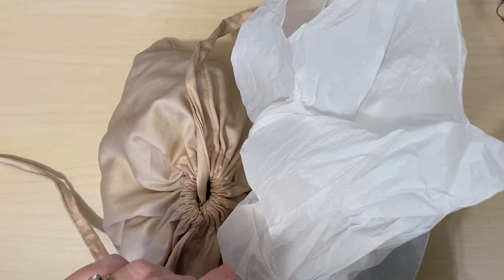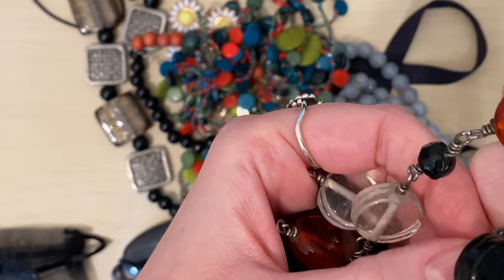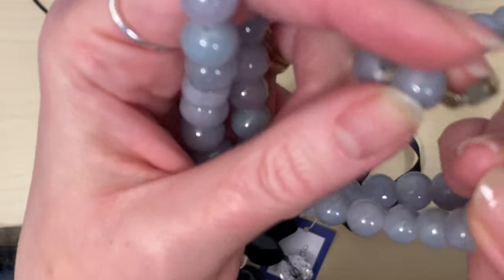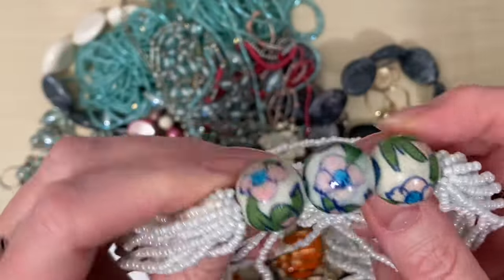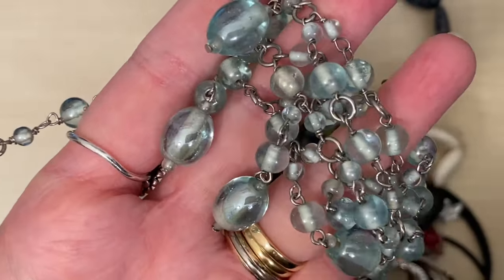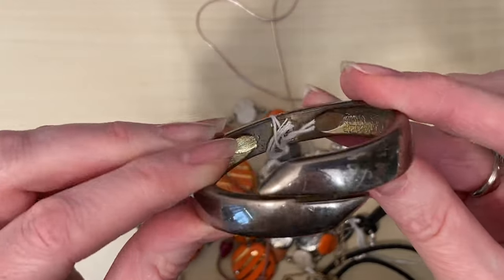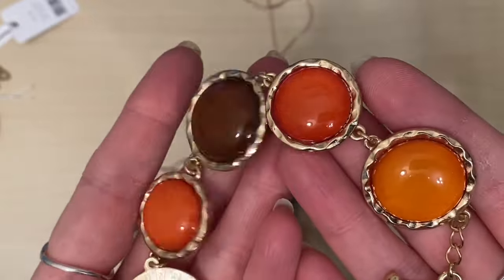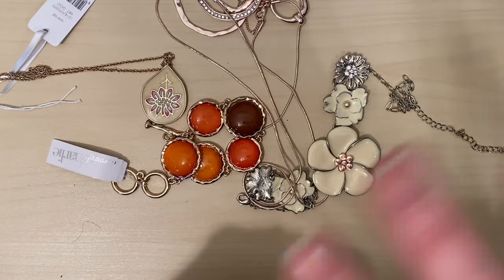Let's See What's in these 2 Charity Shop Jewellery Bags! Unboxing Unsold Thrift Store Jewelry!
Join me as I search through two bags of broken and unsold charity shop jewellery looking for treasure to upcycle or restore and resell in my retail, Etsy and eBay shops…

Donate your unwanted jewellery for upcycling - post a large letter or small packet (no bigger than a letterbox, correct postage must be attached) to: SustainaBeads, Workshop 114068, PO Box 6945, London, W1A 6US